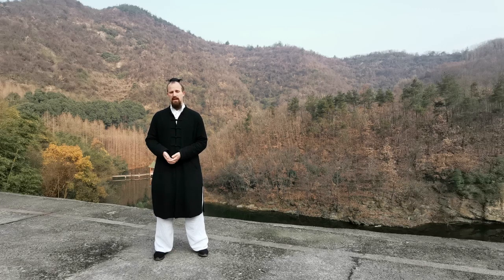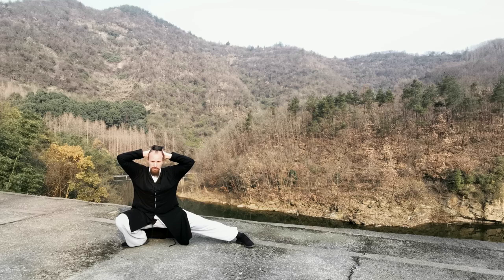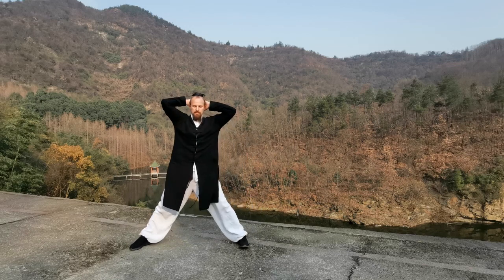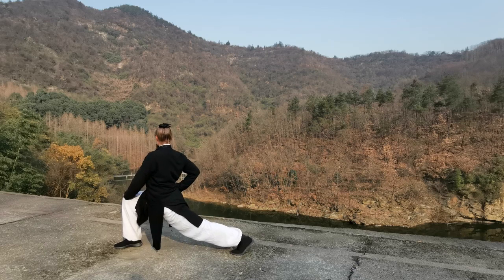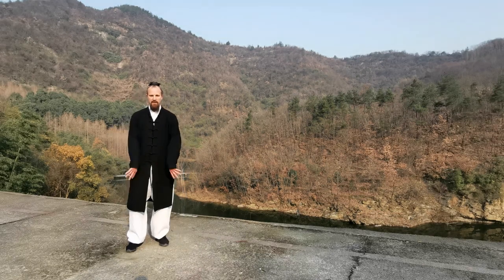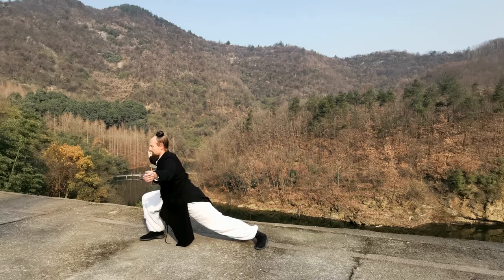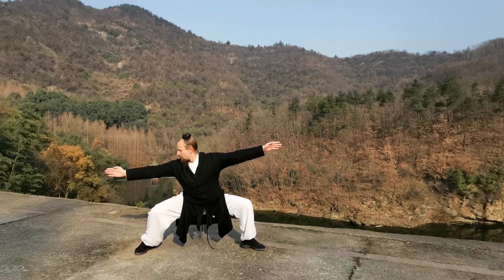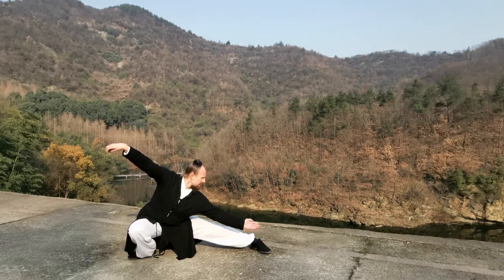Drop Stance Practice (仆步, pū bù)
Time to practice our drop stance! In today's video we are building a training routine around the drop stance that you can follow along with. Take it slow and do it at your own level. However, with the challenge comes improvement in flexibility and strength.

Miss something? Follow the free tutorials step by step with the full Back to Basics series

Wudang Way
Episode #30

Filming by Doline Charmillot and John Abercrombie. A simple thank you here feels inadequate for all of their patience, advice, and support throughout this whole process. Nonetheless, thank you both from the bottom to the top of my heart.
Currently Living, Studying, and Teaching in Wudang, China

The Ways of Wudang Channels

**Also available wherever you get your podcasts.